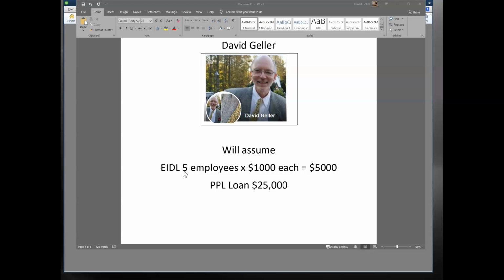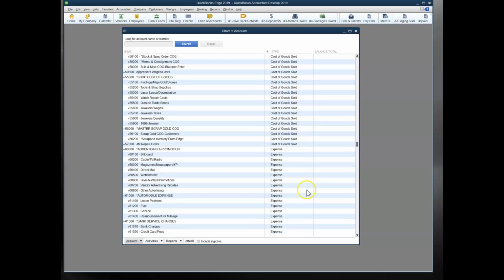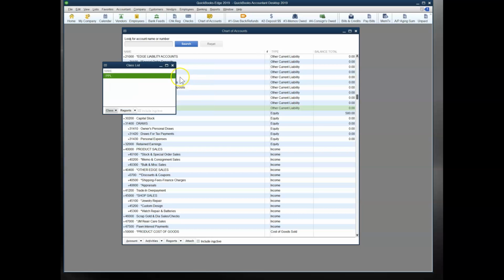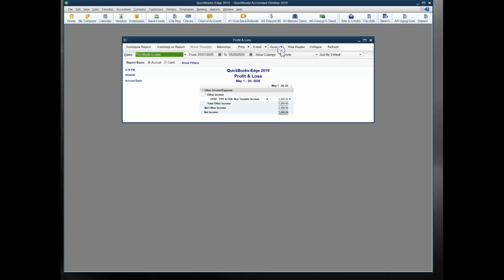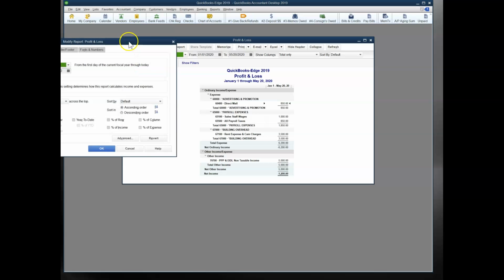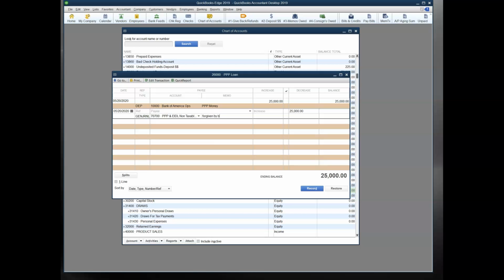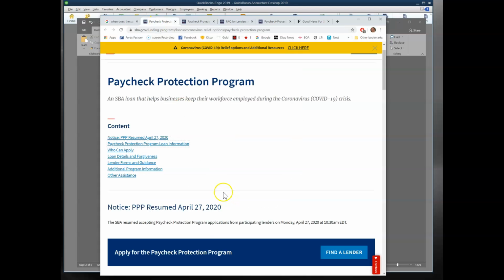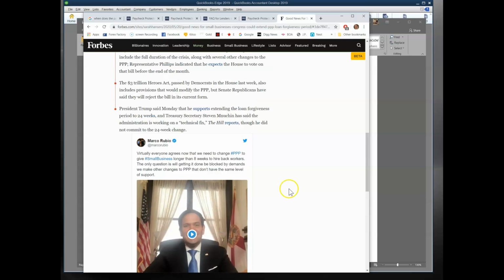Entering PPP Money Into QuickBooks